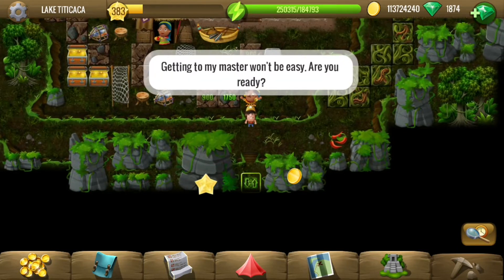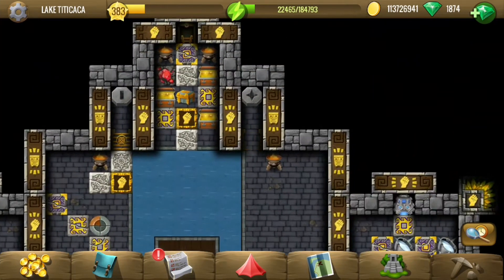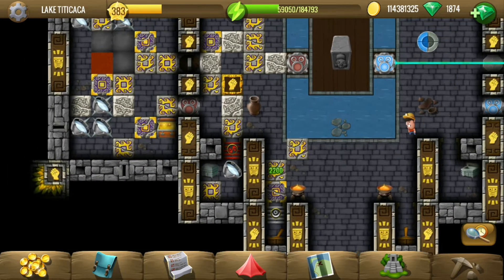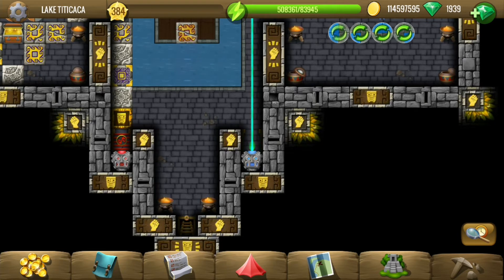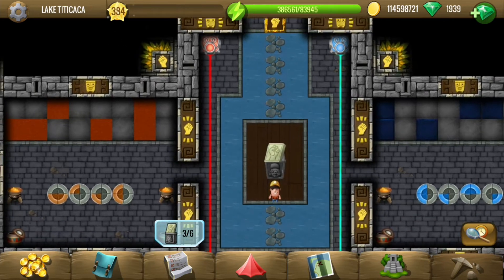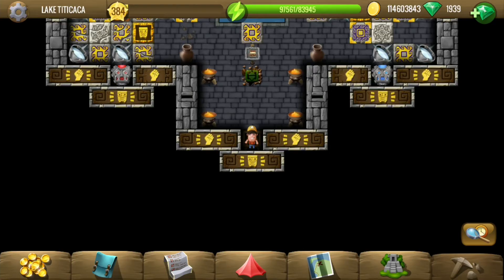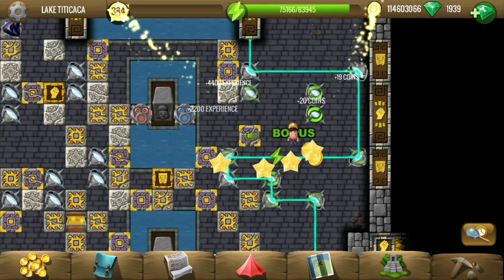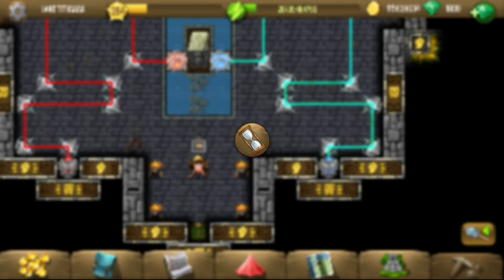Lake Titicaca - #4 Viracocha - Diggy's Adventure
Lake Titicaca is the 4th location in the Viracocha questline of New World in Diggy's Adventure.
In lake titicaca, we have to place the plate pieces on the pedestals to wake up Viracocha but doing so is not easy, Viracocha has prepared several sets of puzzles, diggy has to solve them to reach the pedestals.

Timestamps:
0:51 - Put pieces on pedestals one by one.
1:31 - Puzzle set 1: 2 rotatable stones, 2 levers, 2 pits, 2 lasers with mirrors.
5:23 - Puzzle set 2: 8 rotatable ones, 4 on each side.
7:22 - Puzzle set 3: 2 rotatable stones, 6 levers, 6 lasers with mirrors.
10:07 - Puzzle set 4: 2 lasers with several mirrors and 2 pedestals.
13:18 - The final lever to wake up Viracocha, talk to him to end quest.
13:53 - Treasure Part.